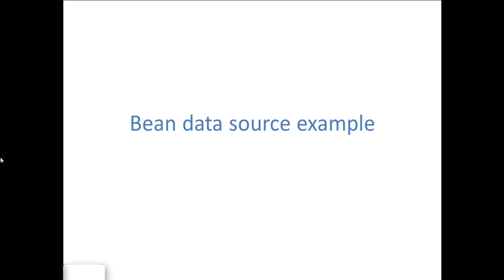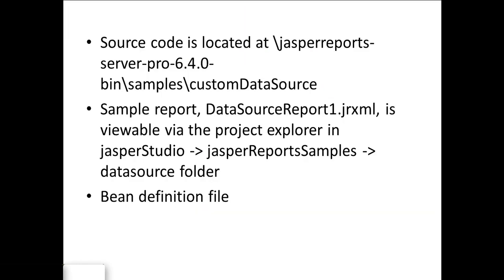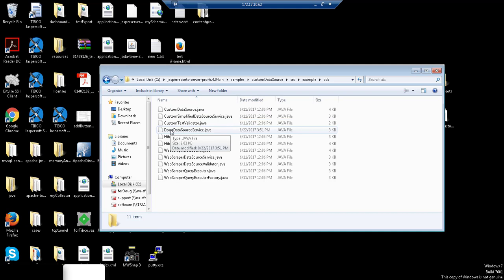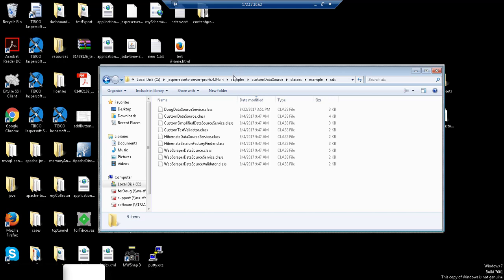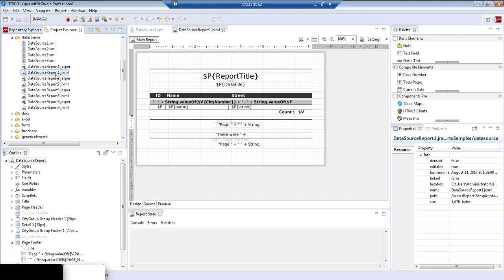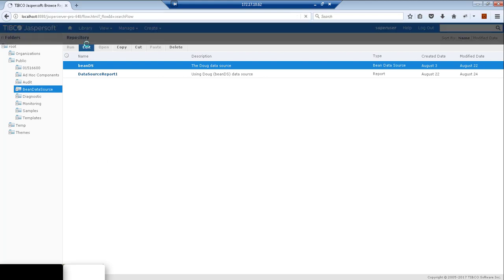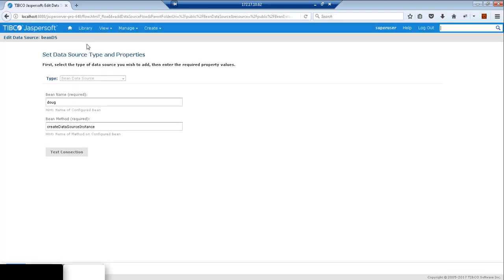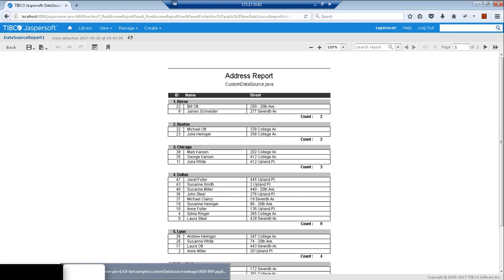TIBCO Jaspersoft: Using and Deploying Bean Datasources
This video shows how to use and deploy bean datasources with JasperReports Server and Jaspersoft Studio.